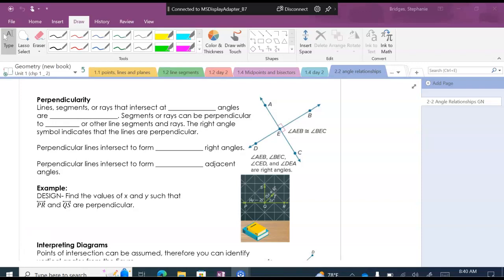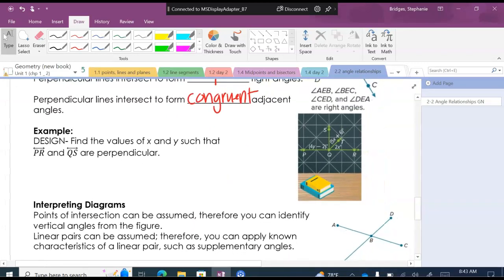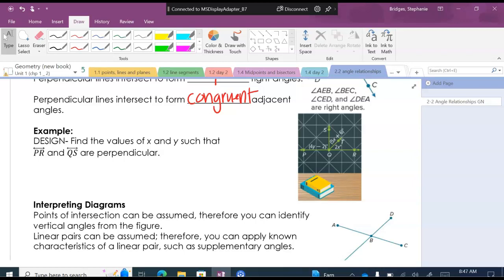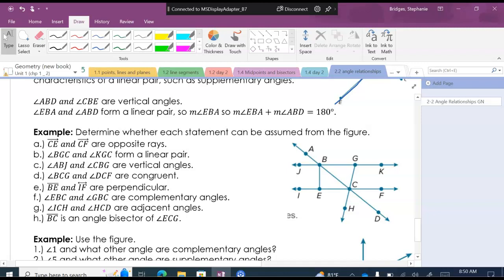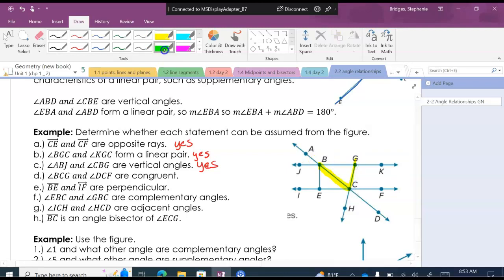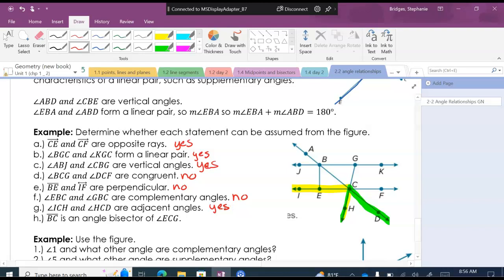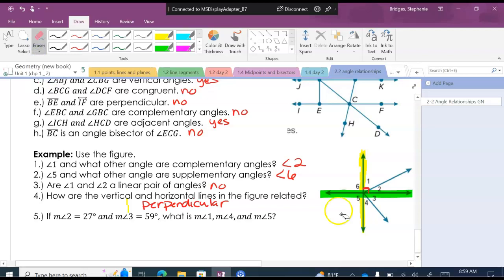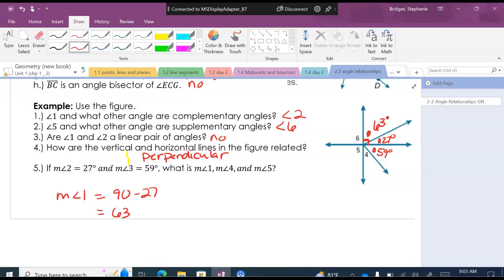2.2 part 2